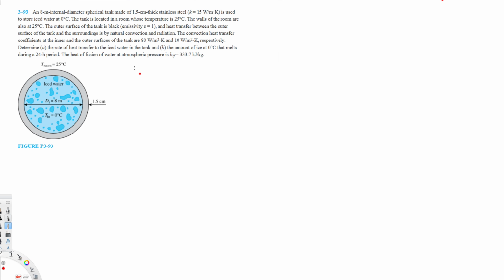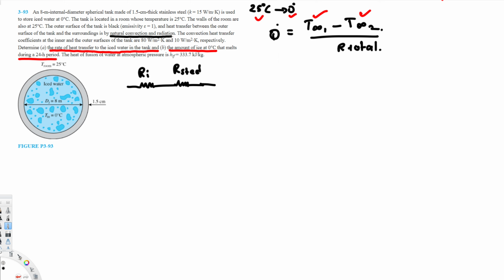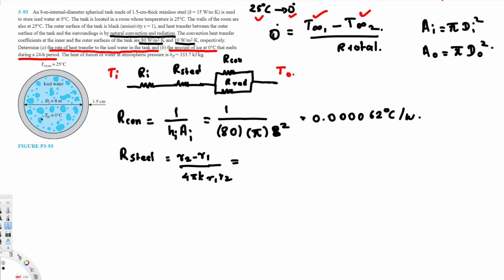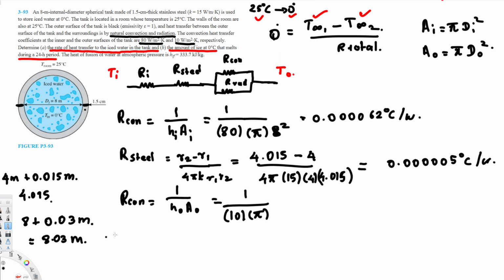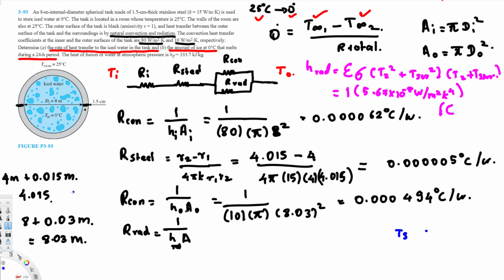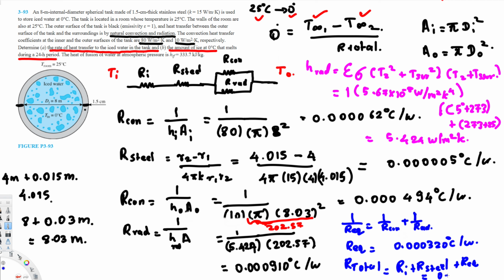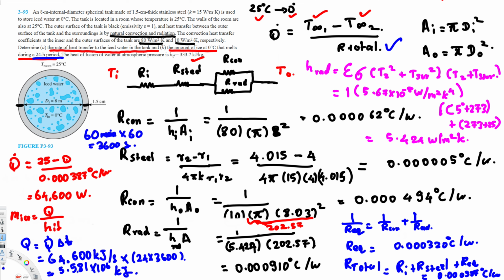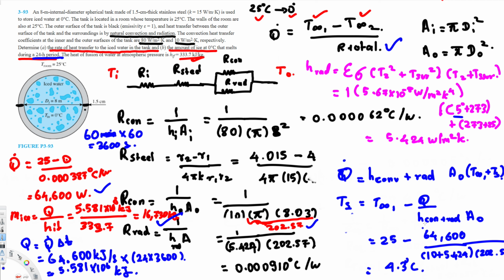Heat Transfer - the rate of heat transfer to the iced water in the tank, the amount of ice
A 8-m-internal-diameter spherical tank made of 1.5-cm-thick stainless steel (k =15 W/m · °C) is used to store iced water at 0°C. The tank is located in a room whose temperature is 30°C. The walls of the room are also at 30°C. The outer surface of the tank is black (emissivity = 1), and heat transfer between the outer surface of the tank and the surroundings is by natural convection and radiation. The convection heat transfer coefficients at the inner and the outer surfaces of the tank are 80 W/m2 · °C and 10 W/m2 · °C, respectively. Determine (a) the rate of heat transfer to the iced water in the tank and (b) the amount of ice at 0°C that melts during a 24-h period. The heat of fusion of water at atmospheric pressure is hif = 333.7 kJ/kg.